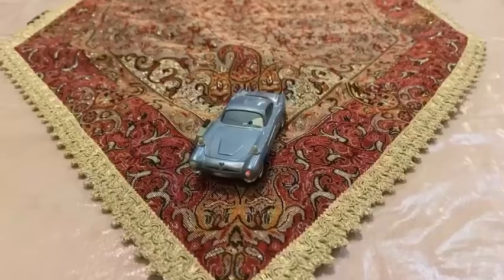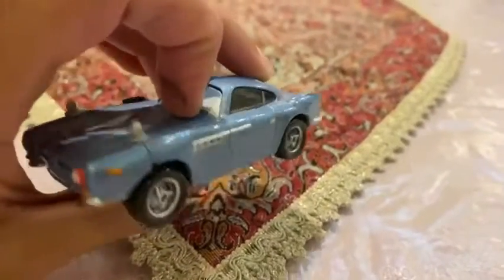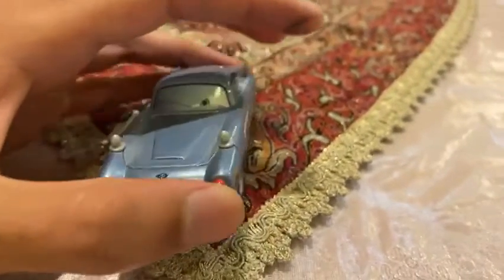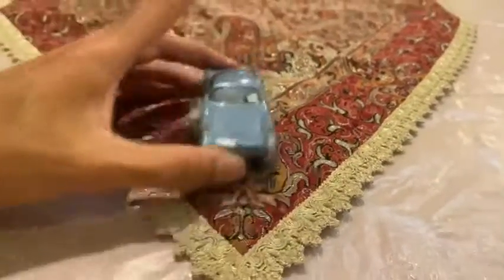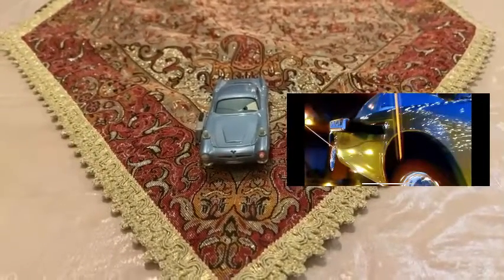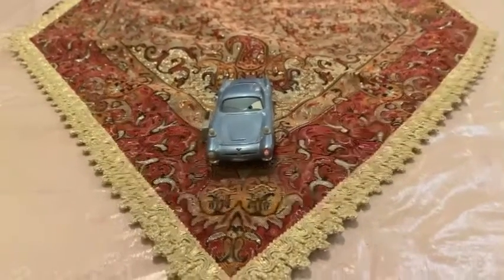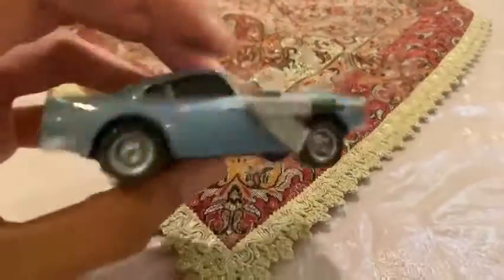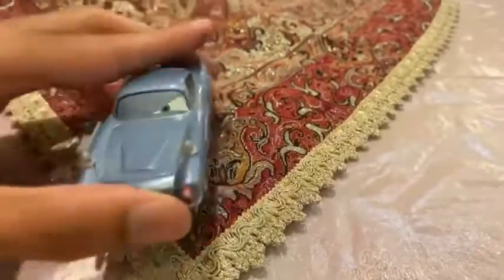Disney Pixar Cars 2 Diecast Finn McMissile With Weapon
The agent spy with weapon in 2 pack has been released in 2011.